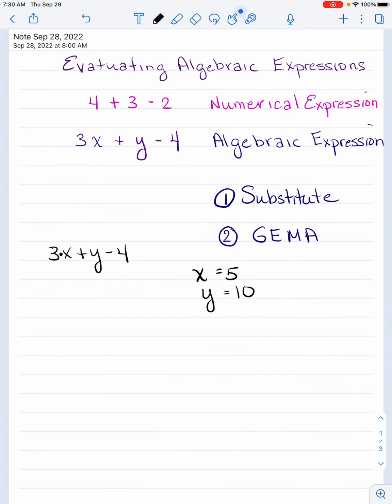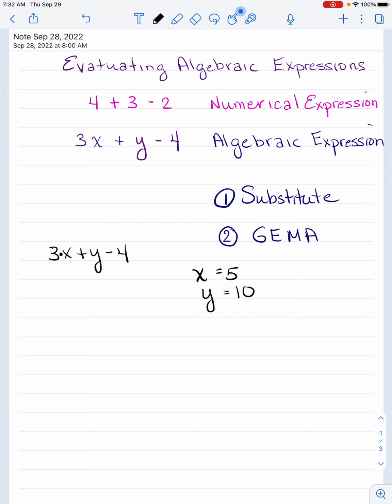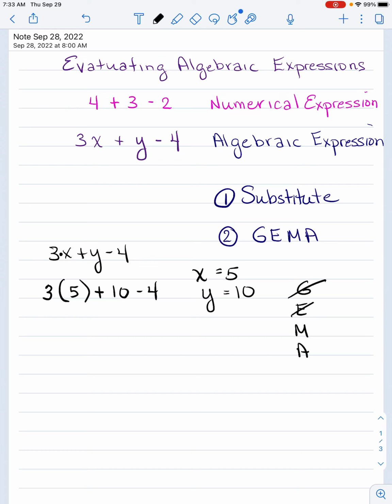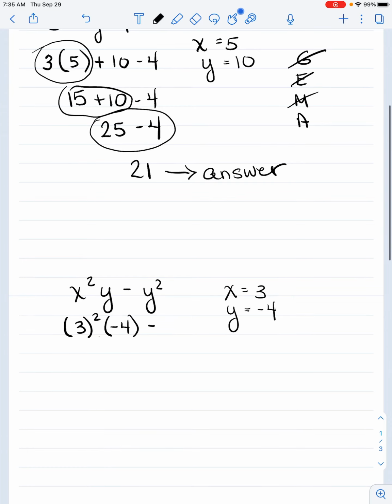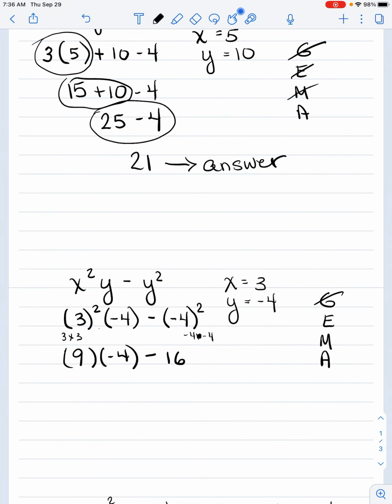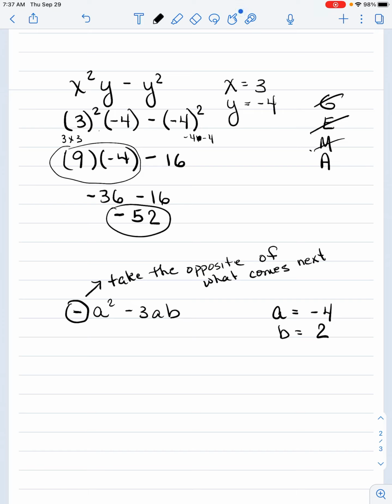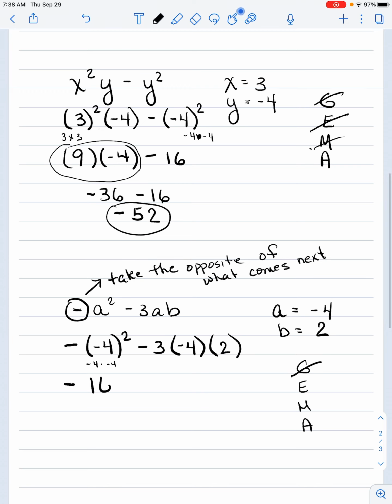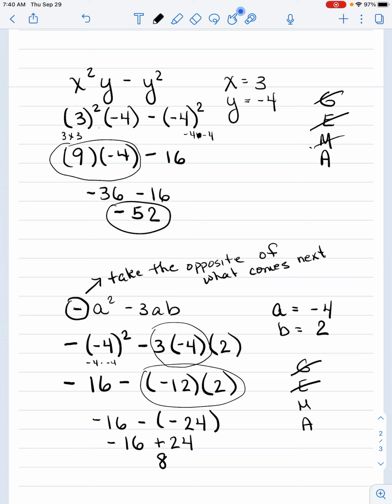Algebra 1: Evaluating algebraic expressions￼